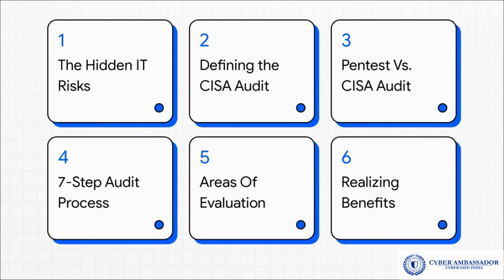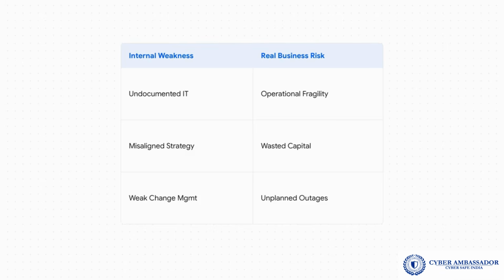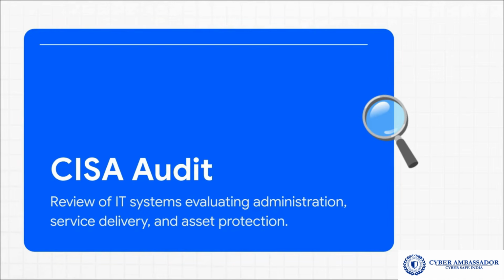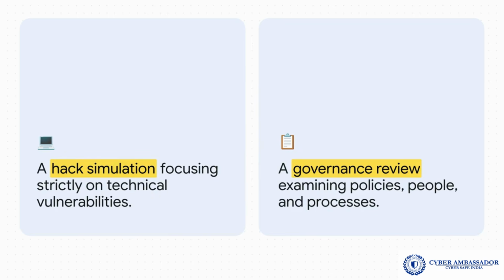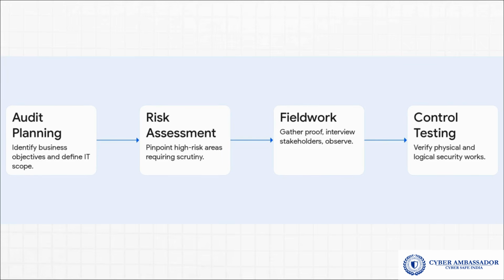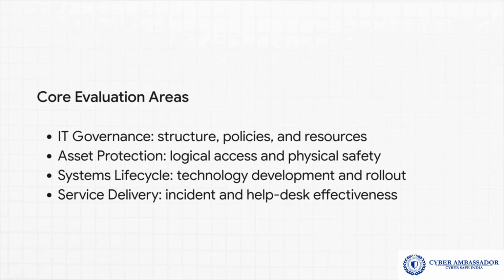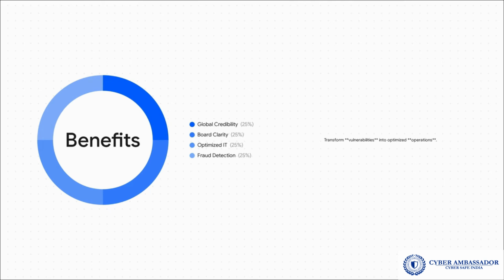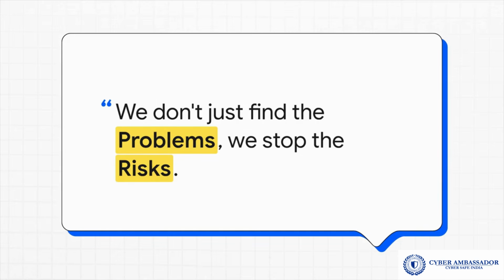CISA Audit Explained: What Auditors Check in IT Controls, Risk & Security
What does a CISA Audit actually examine inside an organization?

A CISA-focused information systems audit evaluates whether IT systems, governance processes, controls, risks, operations, and information assets are properly managed, protected, and aligned with business objectives.

In this video, we explain the key areas organizations should understand when preparing for an IT and information systems audit.

Key areas covered:
• Information Systems Audit Process
• IT Governance & Management
• IT Risk Management
• IT Policies, Standards & Controls
• Systems Acquisition & Implementation
• IT Operations & Business Resilience
• Change, Patch & Incident Management
• Access & Information Security Controls
• Protection of Information Assets
• Audit Evidence, Findings & Remediation

CISA's current professional framework covers five domains spanning audit processes, IT governance, systems implementation, IT operations and business resilience, and protection of information assets.

This video is relevant for CIOs, CISOs, IT heads, auditors, compliance professionals, risk teams, information security professionals, and business leaders looking to strengthen their IT control environment and audit readiness.

The goal isn't simply to pass an audit. It's to know whether your IT controls actually work.